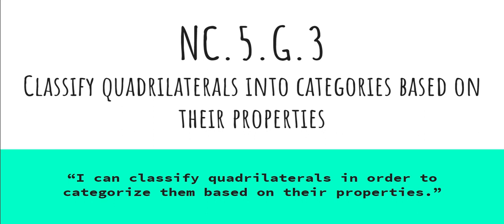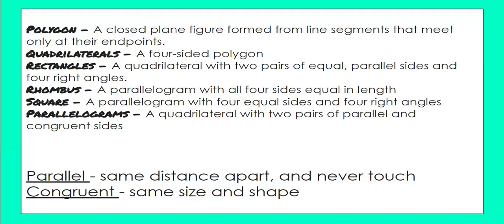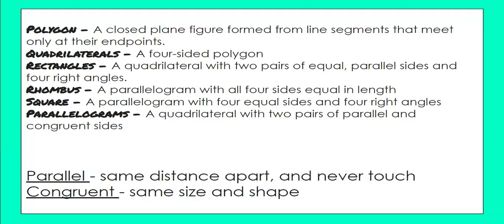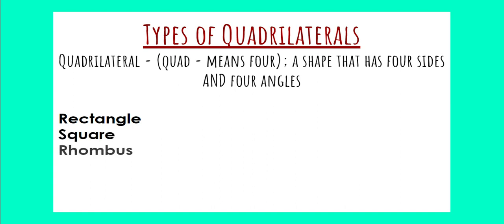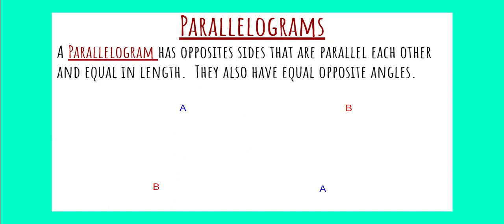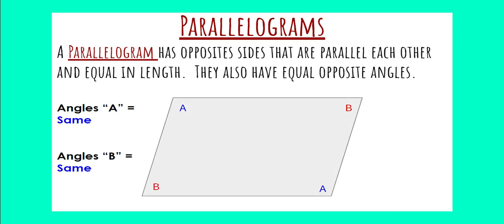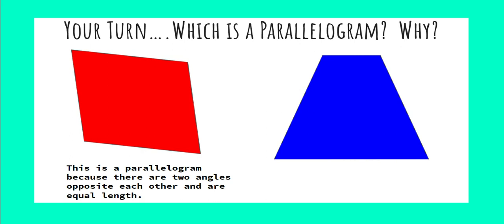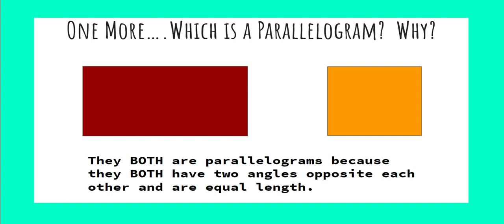Mr. O'neal Teaches About Quadrialterals Pt. 1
Watch a lesson with Mr. O'Neal as he teaches about quadrilaterals.